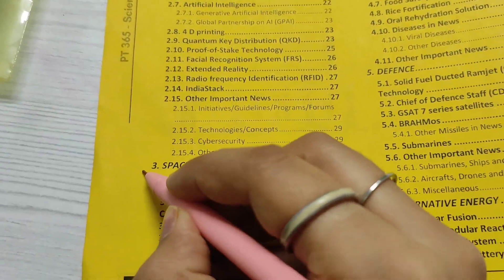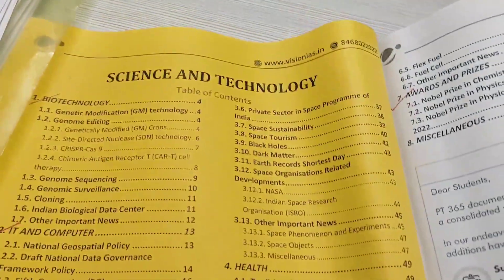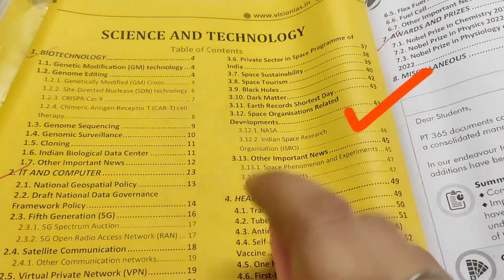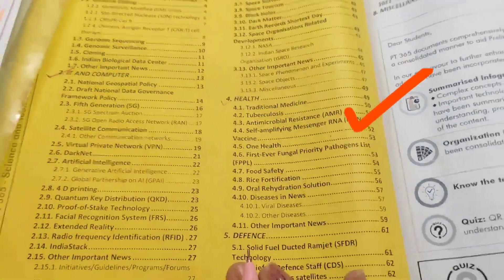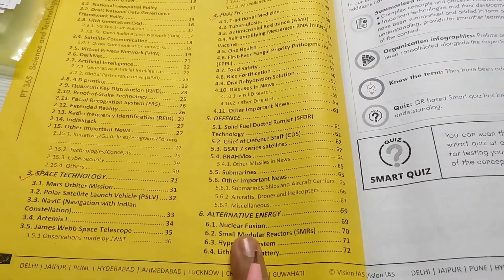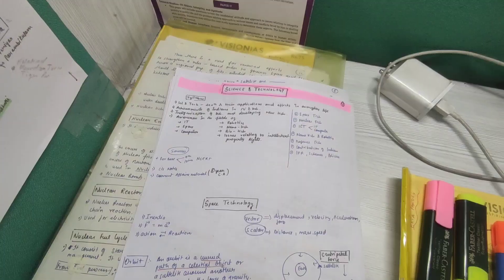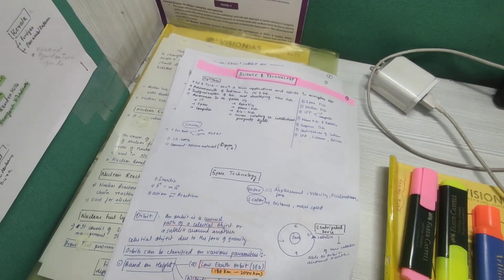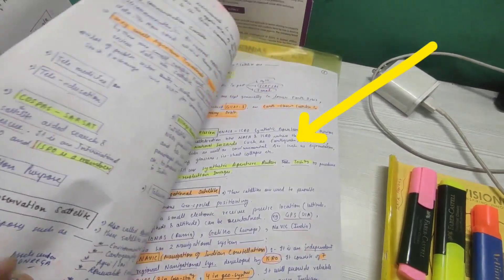upsc study vlog| history revision|doing pt 365| managing UPSC and UPPSC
hello everyone I am Ekta and this is a study vlog.